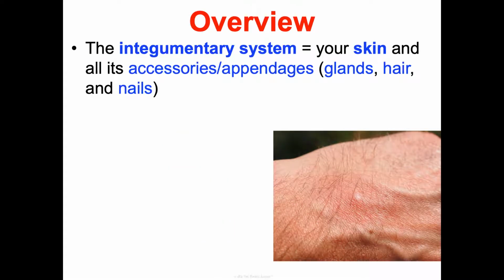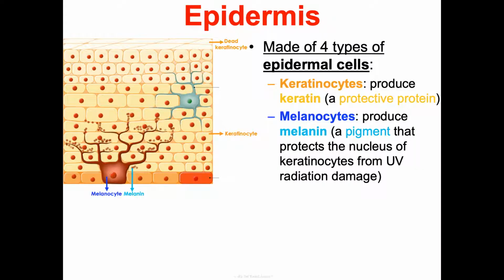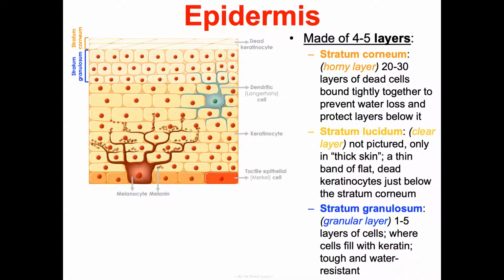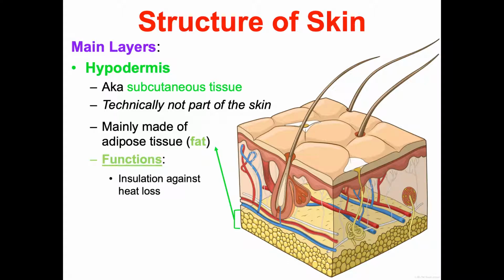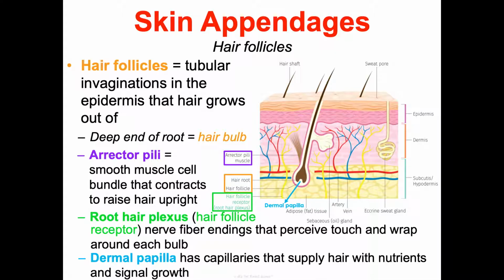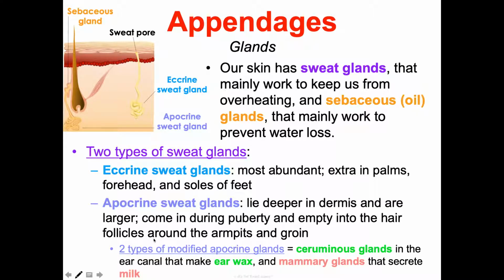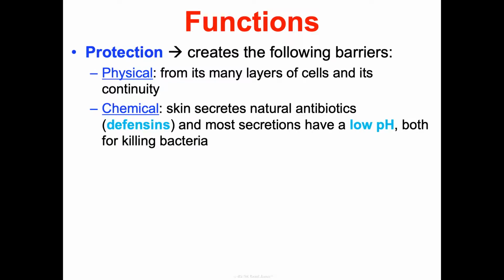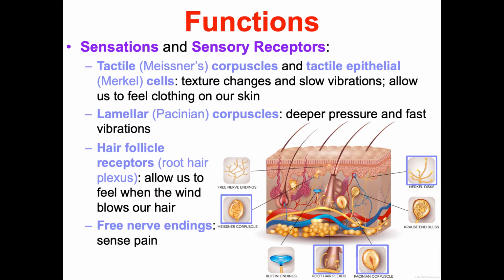Unit 6 Protection Concept 1 Notes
The Integumentary System